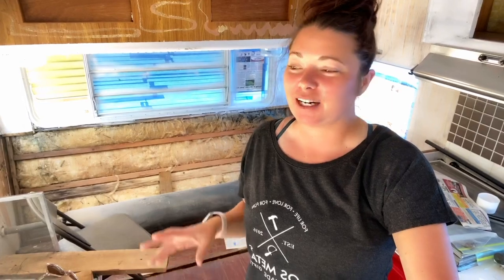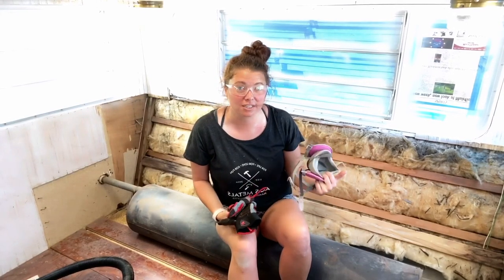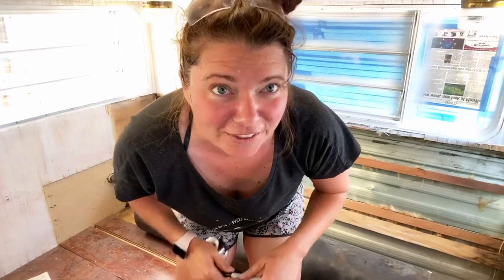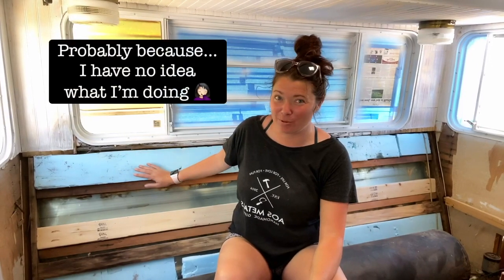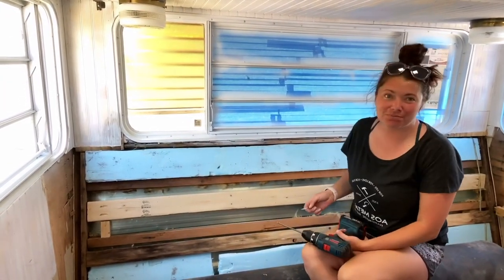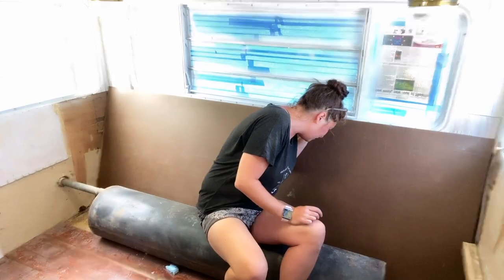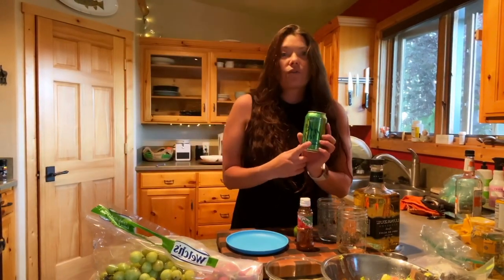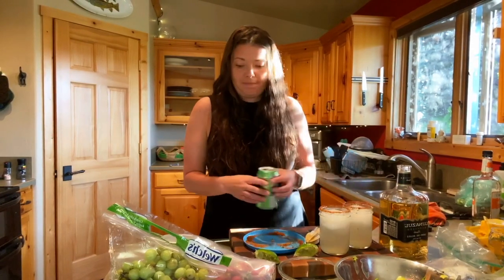Travel Trailer Renovations - Starting to rebuild the new bed - LEARN FROM MY MISTAKES 😂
Join my adventure in remodeling this 1976 Terry Trailer. I have no idea what I’m doing and not afraid to make a fool out of myself so you can learn from my mistakes 😂 In this episode I am trying to start the rebuild of the bed area. So many tools. so little knowledge!